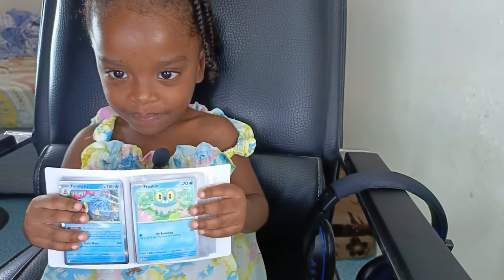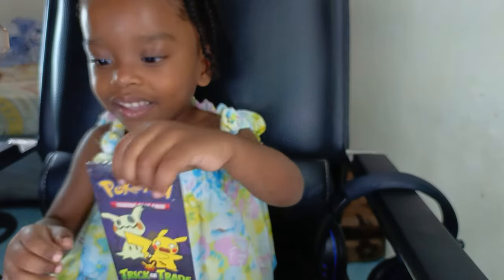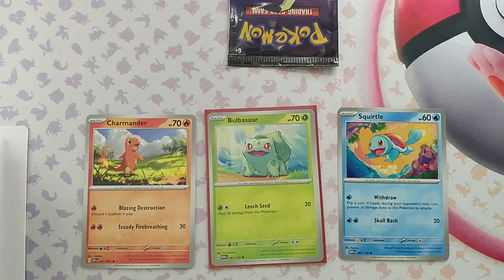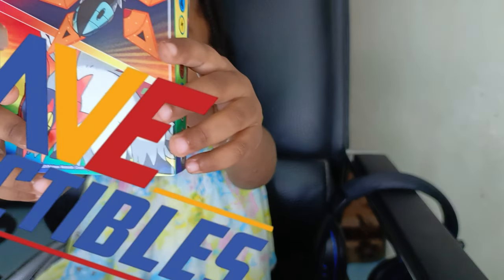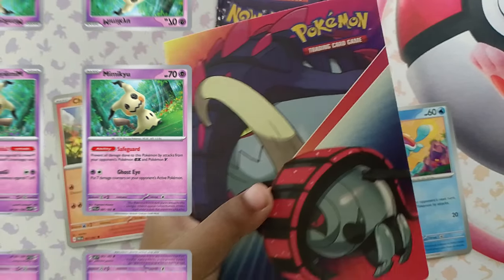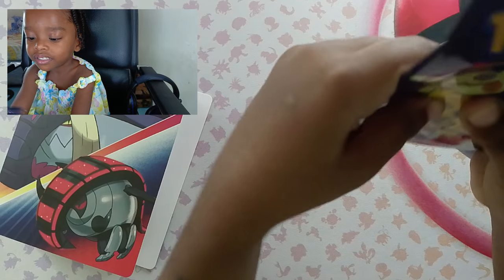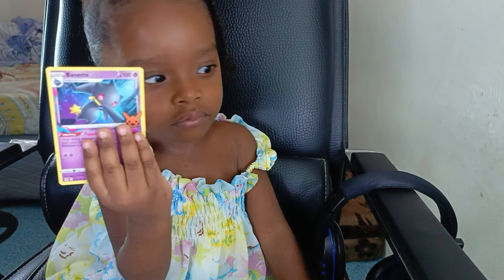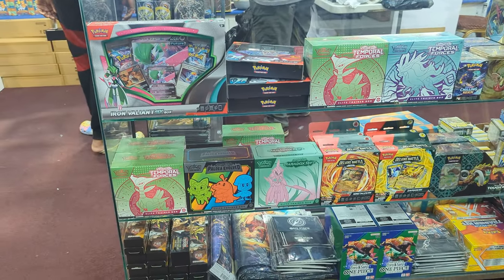The FUTURE of Pokemon TCG is SAFE! My Daughter Opens a Pack! ‍‍👶🏾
Is Pokemon losing its magic? Not a chance! Witness the pure joy of opening a Pokemon TCG pack through the eyes of a new generation. This heartwarming video proves the future of Pokemon is bright!

In this adorable clip, you'll see:

A child's excitement for Pokemon cards!
The thrill of the pack opening experience!
A reminder of why we love Pokemon TCG!